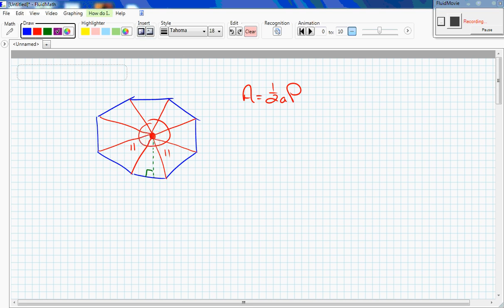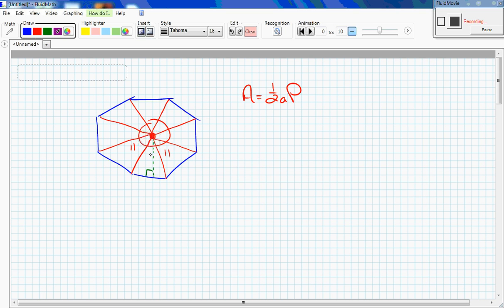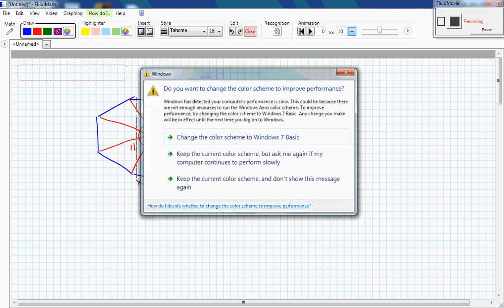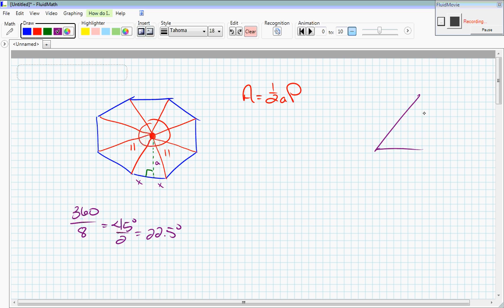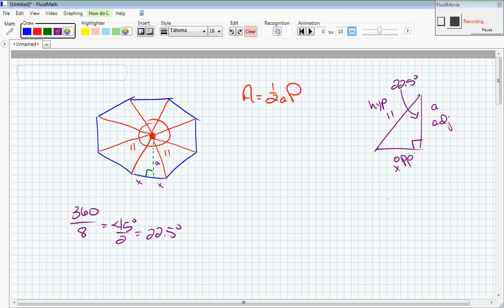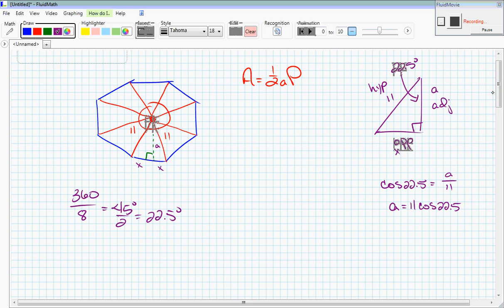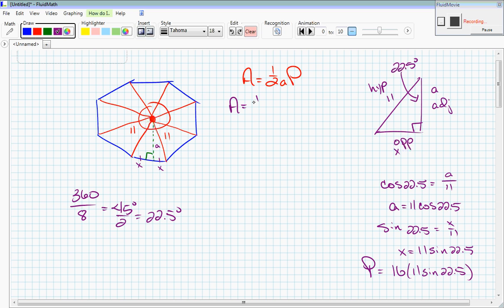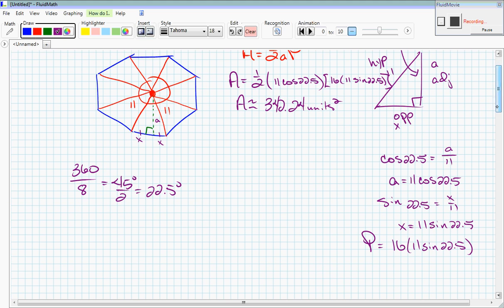geo #23 p 673